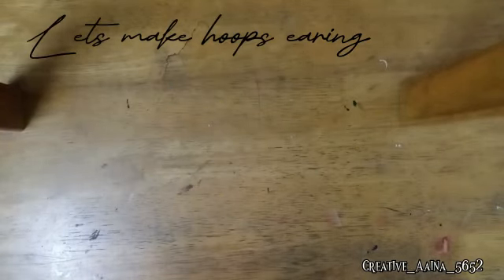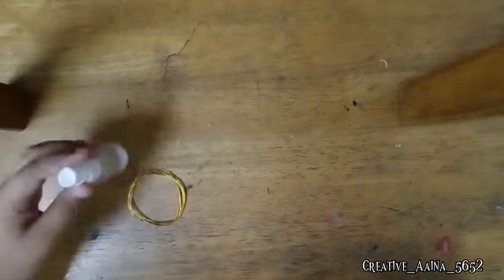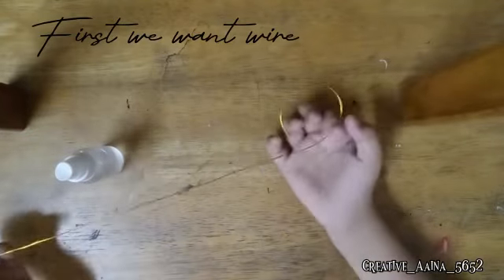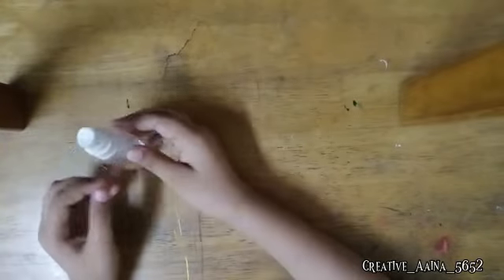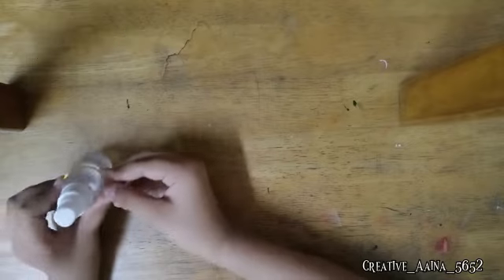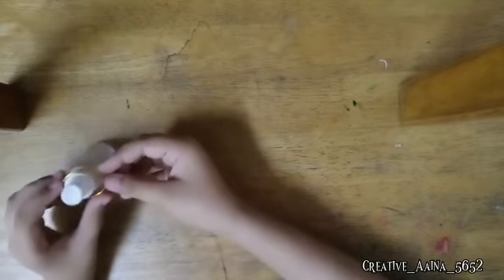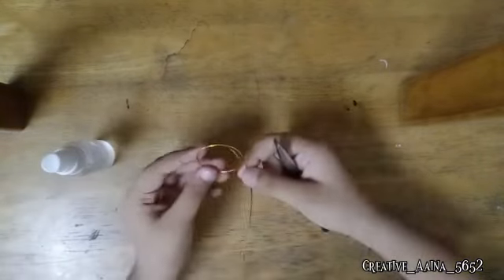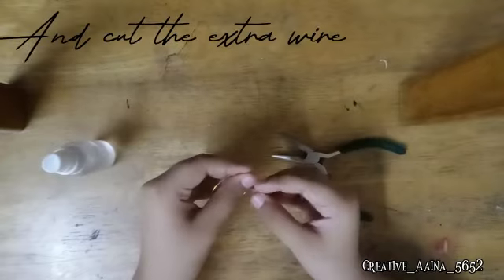hoops earrings|DIY Earing|Creative_Aaina_5652